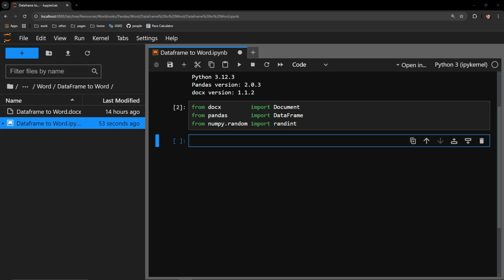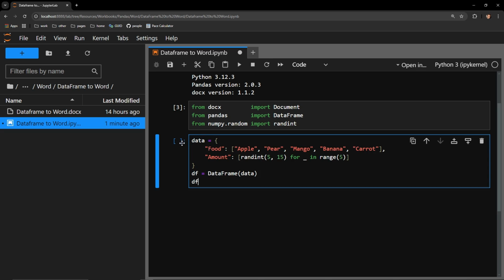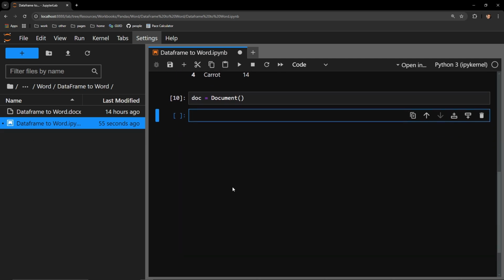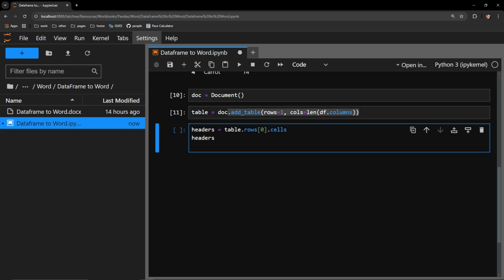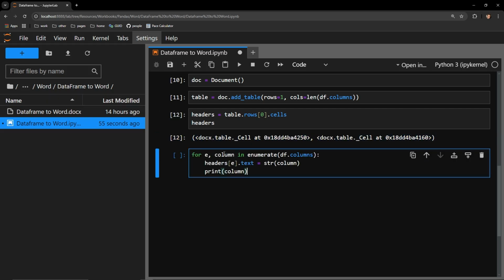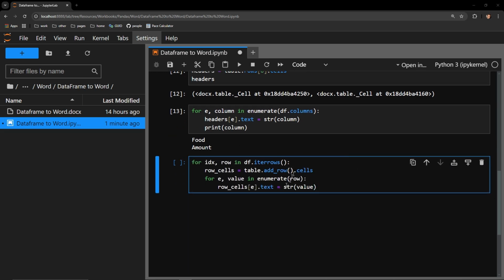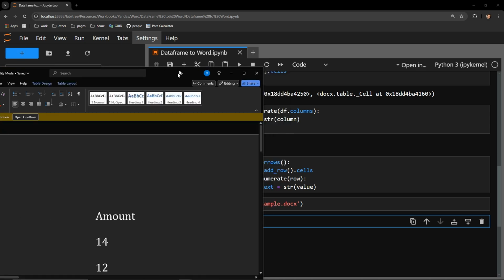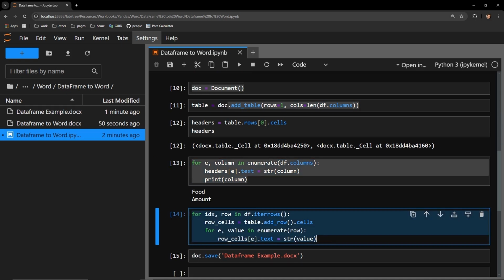Export Pandas DataFrame to Word Document Automatically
This video reviews how place your DataFrame into a Microsoft Word document using the Python Libraries Pandas and docx. I use Anaconda's Jupyter Lab interface.

00:00 :: Intro and Python Library Review
00:33 :: Create DataFrame / Add to Microsoft Word
05:15 :: Overview